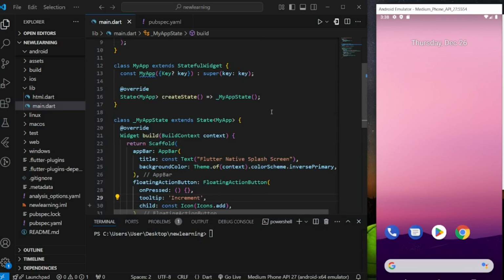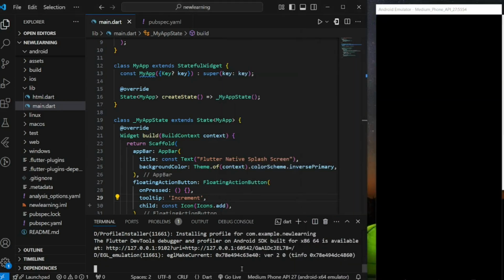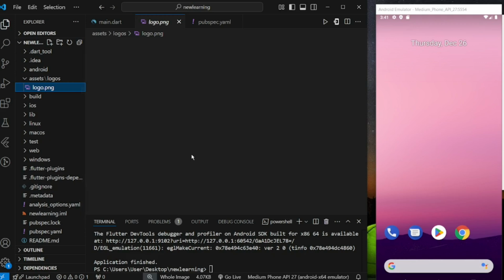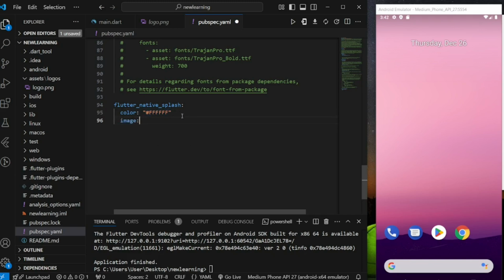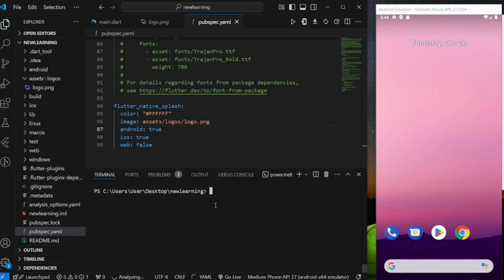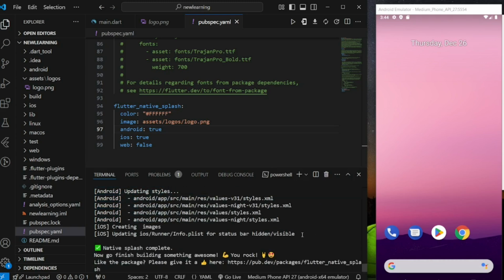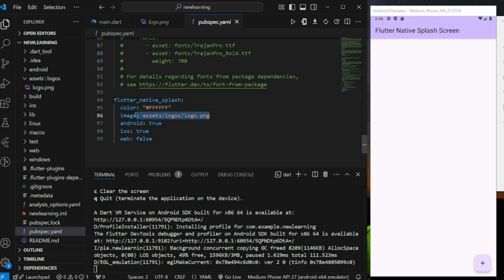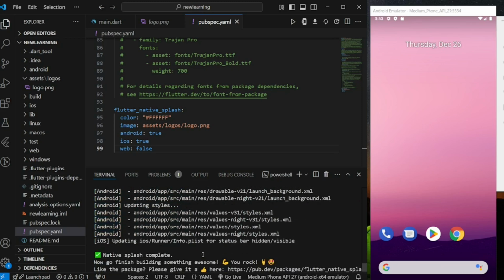Flutter Native Splash Screen in 4 minutes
In this video, you will learn how to create native splash screen in your flutter app using flutter_native_splash package. Watch the video for more implementation details.

⏳ TIMESTAMPS :
00:00 Project Intro
00:08 What is Splash Screen
00:42 Import flutter_native_splash package
00:55  Flutter Native Splash Screen Config
02:28 Run create command
02:58 Flutter Native Splash Screen Demo
03:31 How to remove flutter native splash screen
04:02 Conclusion